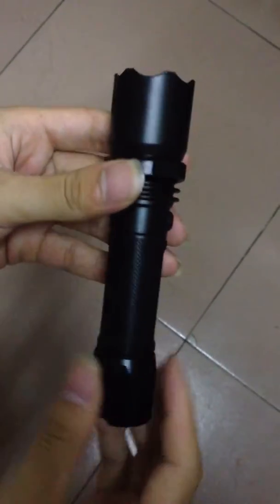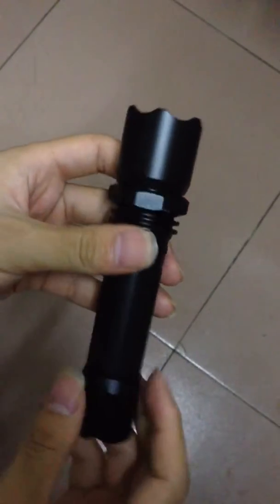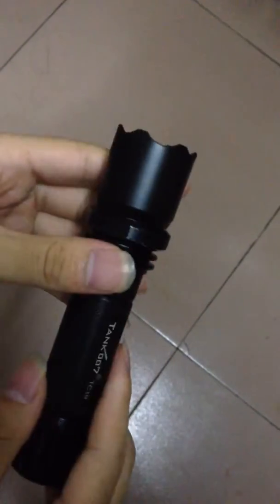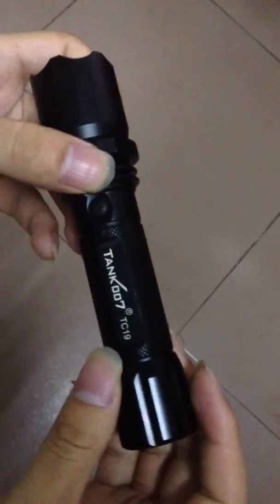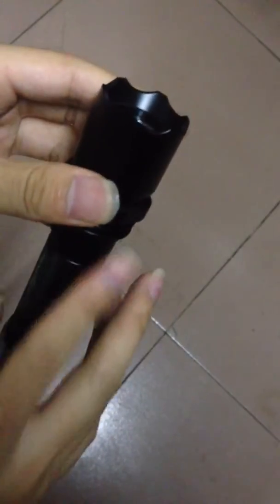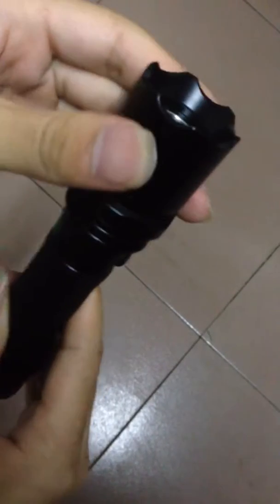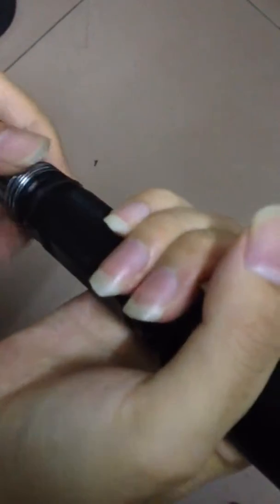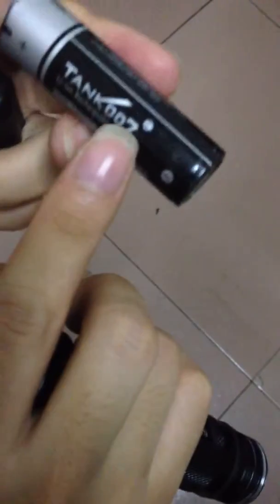Tank007 tc19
Tank007 TC19 Flashlight for police use